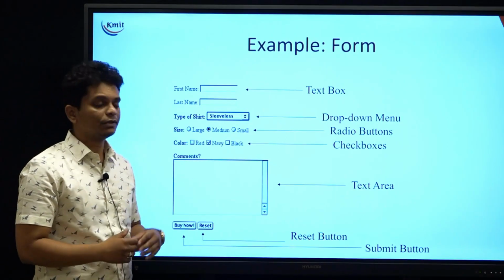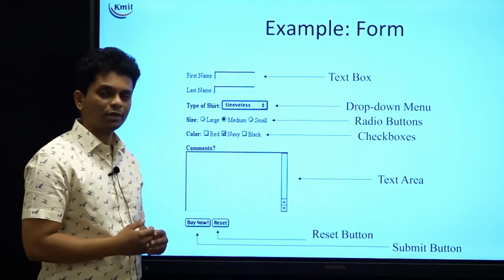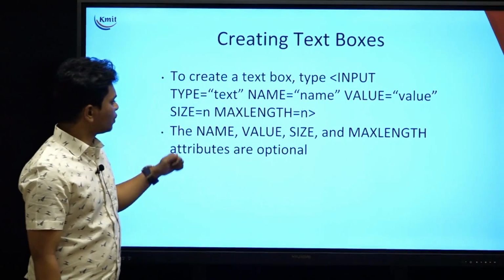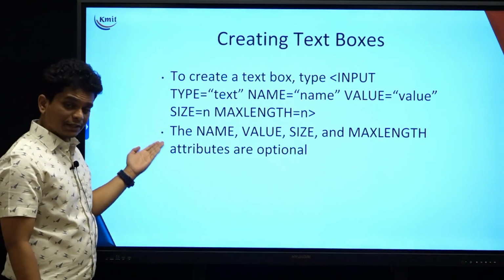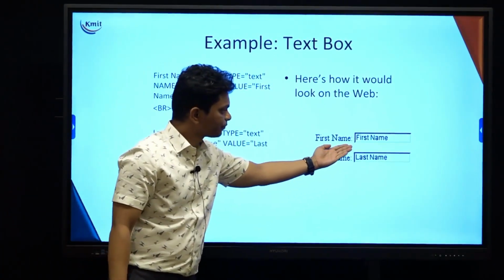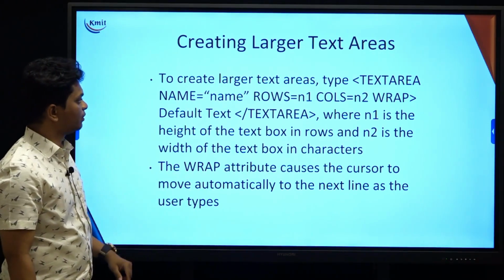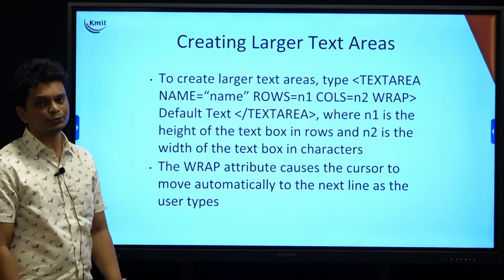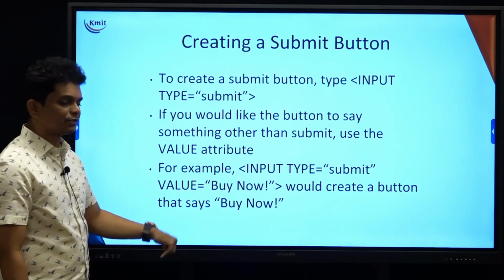UNIT - 1_HTML - FORMS